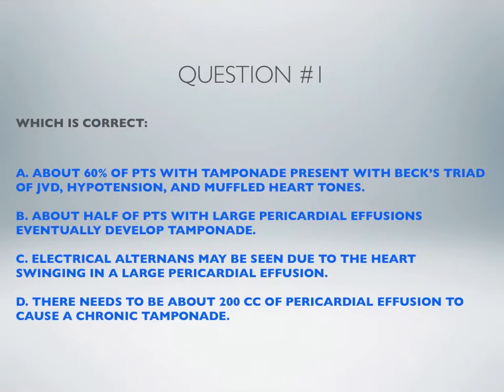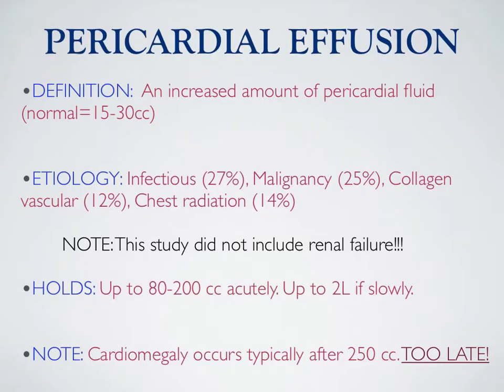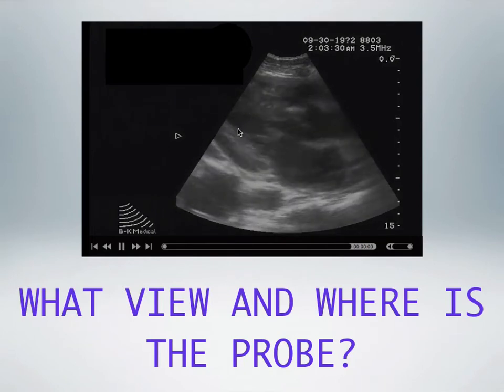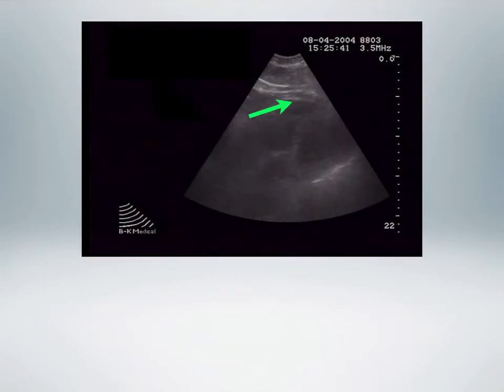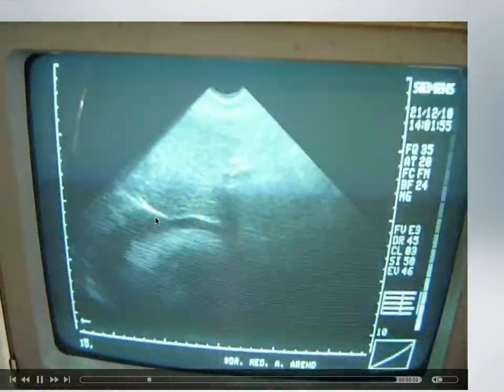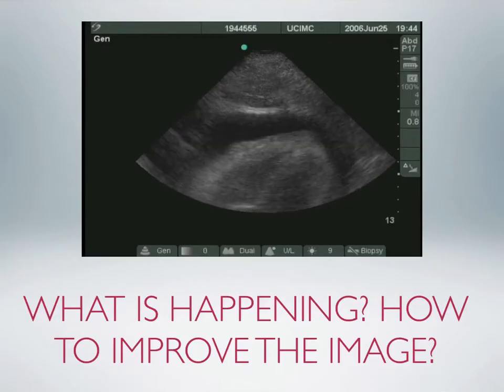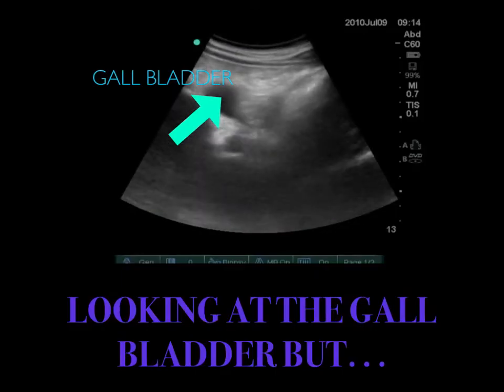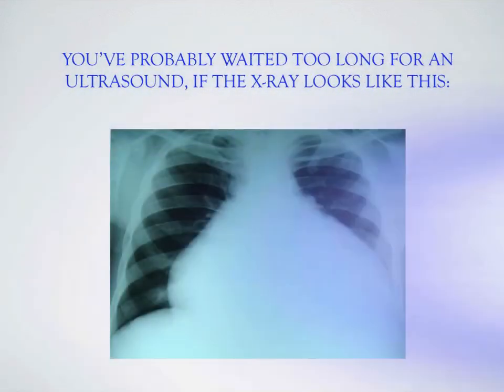How to perform Ultrasound for Pericardial Effusions and Tamponade.